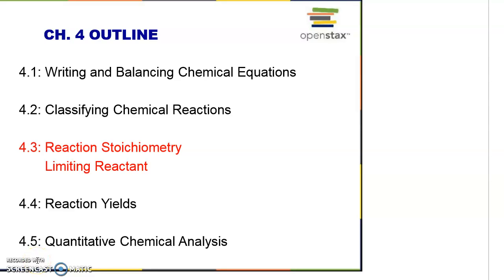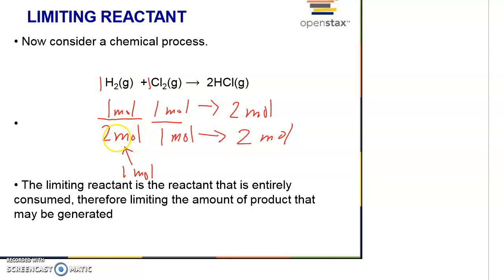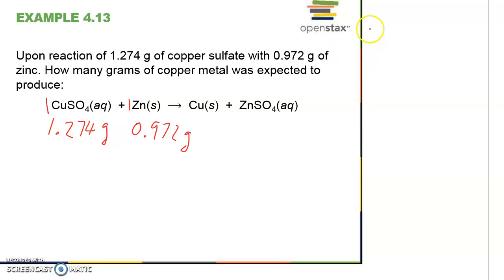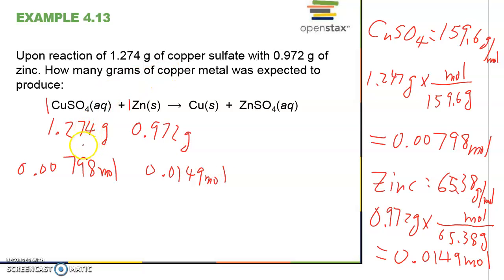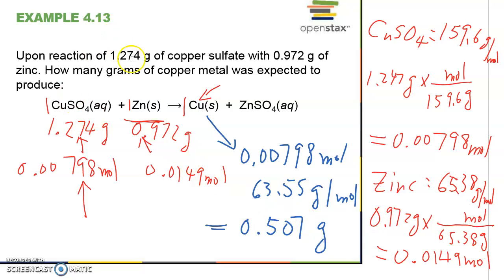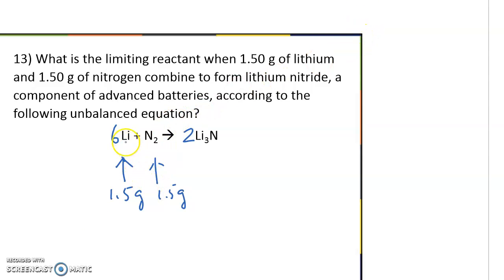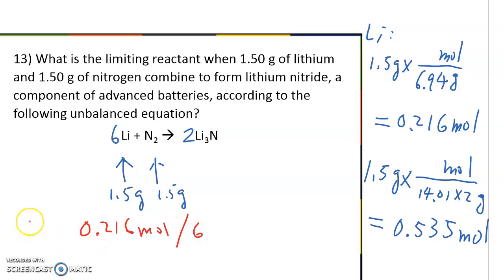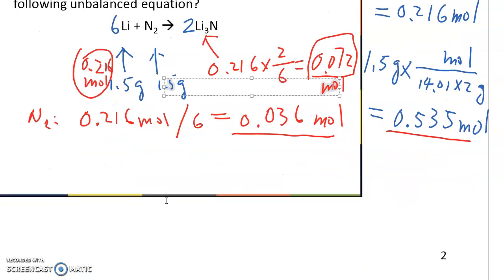Unit06h Limiting Reactant